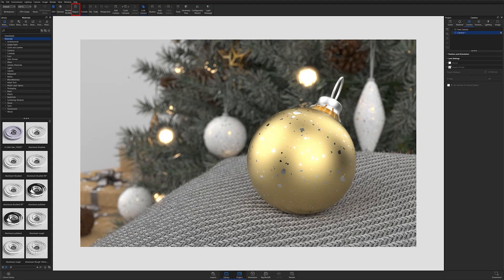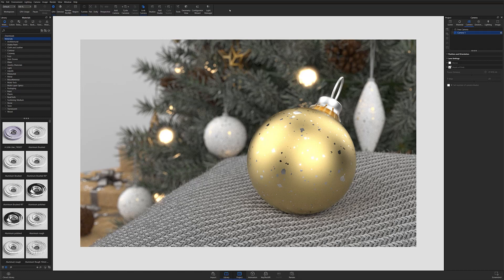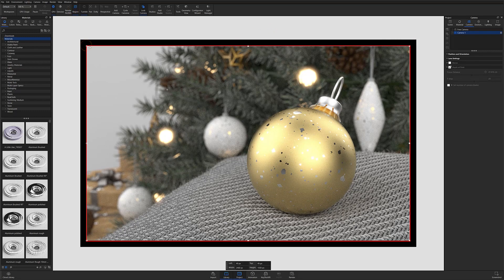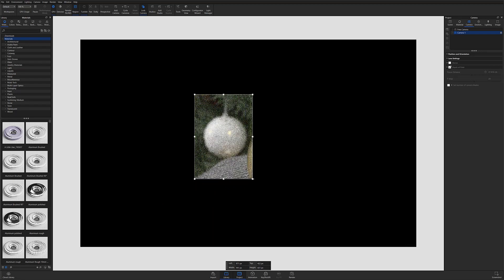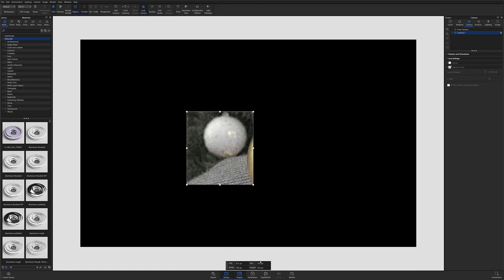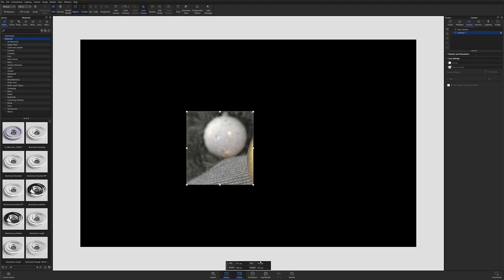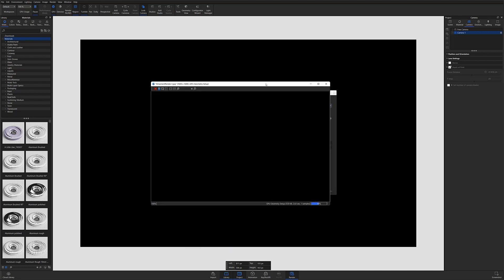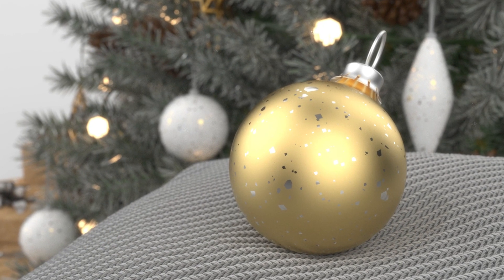How to Get Started with KeyShot - Previewing Renders with Region Render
Welcome to UI101! Our latest series brings you quick, short form content to help you start navigating the KeyShot UI.

In this video, we'll take a look at the ribbon and discover Region Render. Region Render makes it quick and easy to render a small portion of your scene, so you can quickly determine proper sample counts for your final, full image renders.